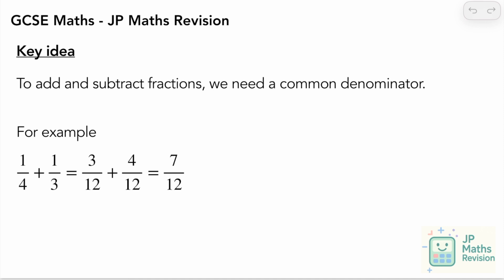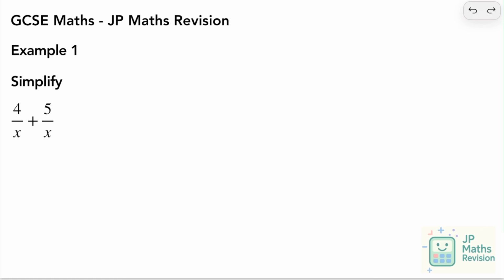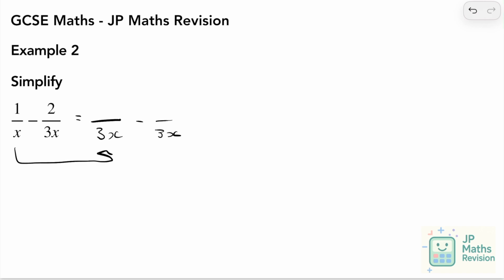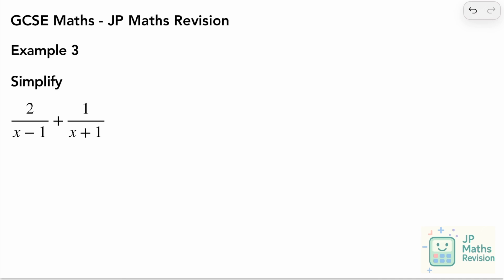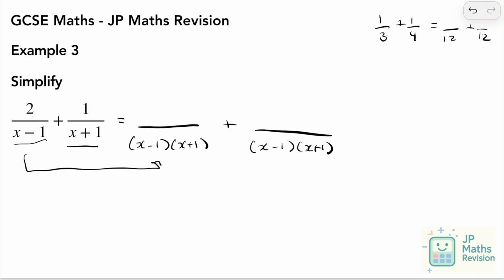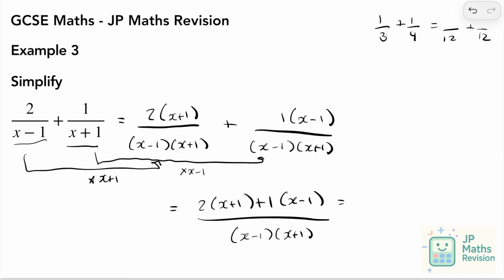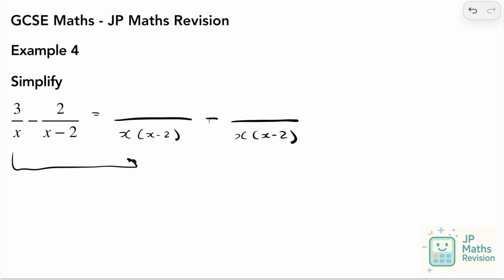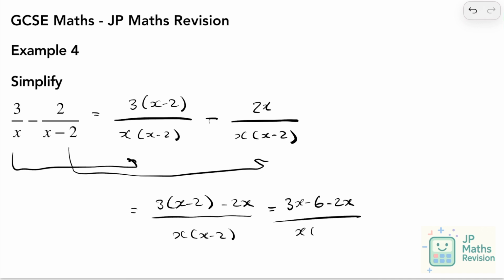Adding and Subtracting Algebraic Fractions | GCSE Maths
Learn how to add and subtract algebraic fractions step by step in this clear GCSE Maths tutorial.
In this lesson, you’ll learn how to find a common denominator, combine algebraic fractions correctly, and simplify your final answer.

This video covers:
✔ Adding algebraic fractions
✔ Subtracting algebraic fractions
✔ Simplifying the final answer

Perfect for:
• Anyone struggling with algebraic fractions